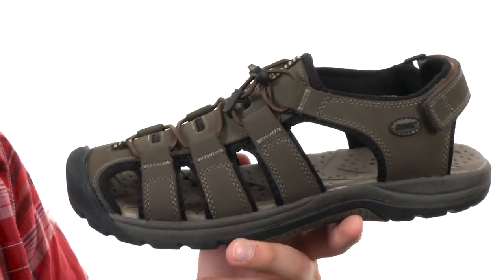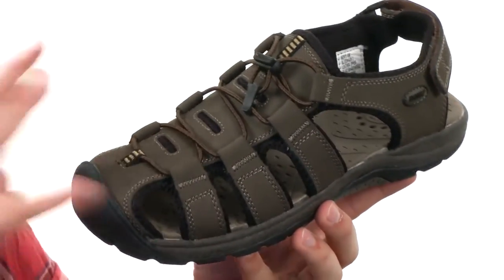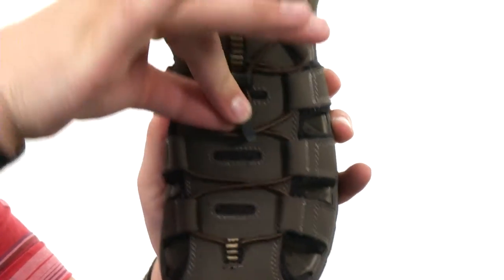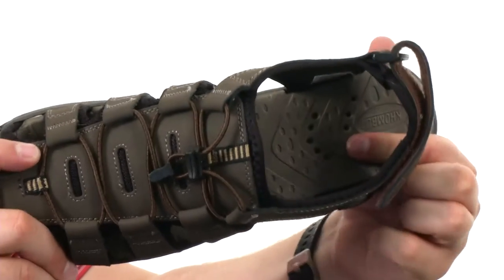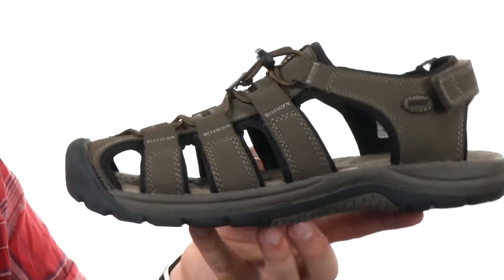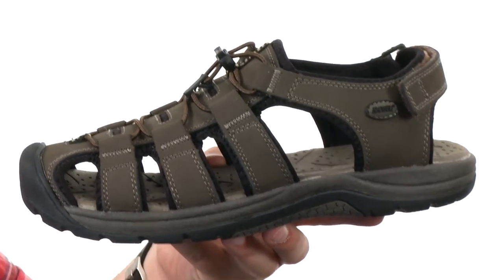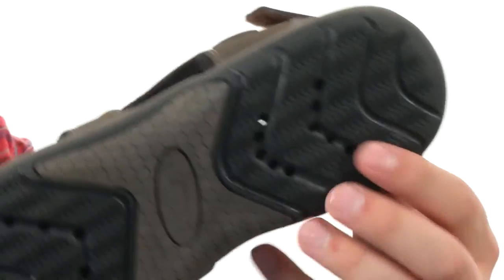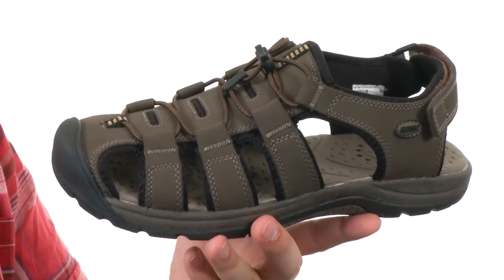Khombu Blue Shark 2 SKU:8321218